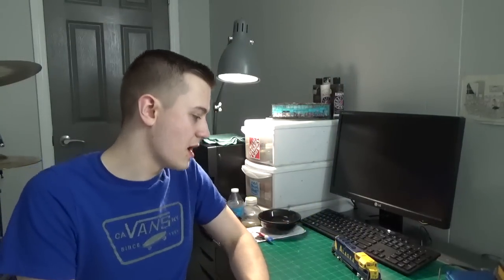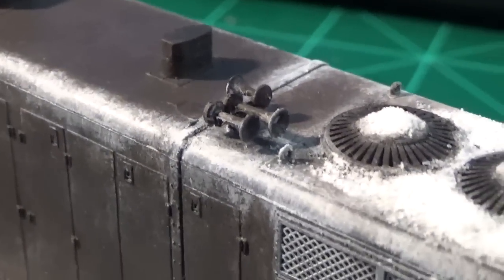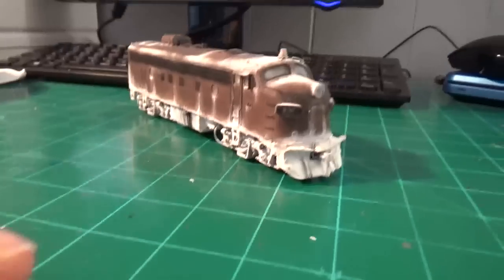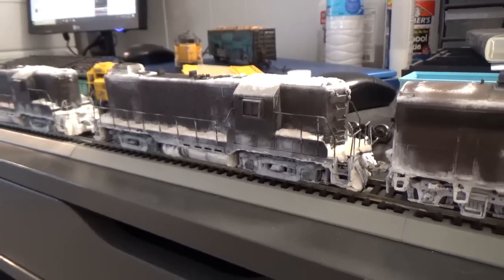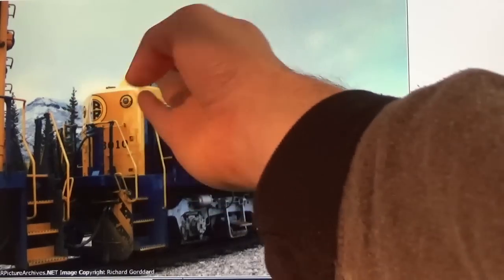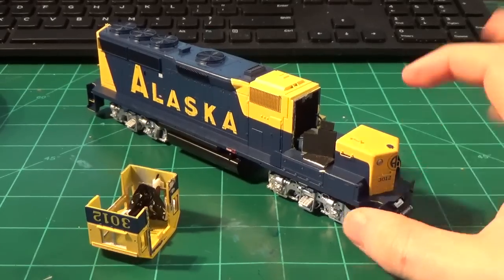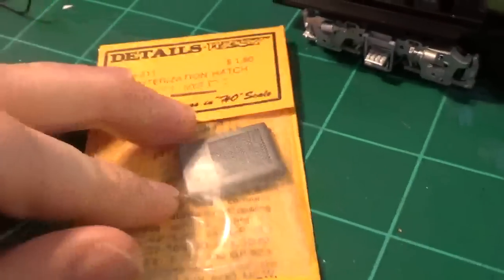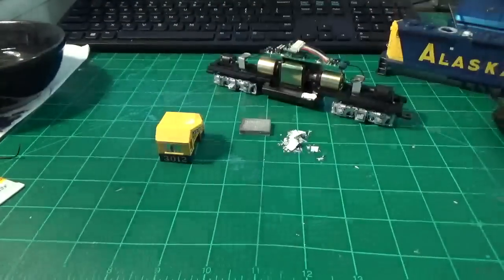Runaway Train 1985 HO Movie Locomotive Build! GP40-2 #3010 Introduction.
And so it begins, the epic build of ARR 3010, the lead wrecked unit for the 1985 movie, Runaway Train!   I will breakdown all the steps for modifications on the stock model to begin this video series.